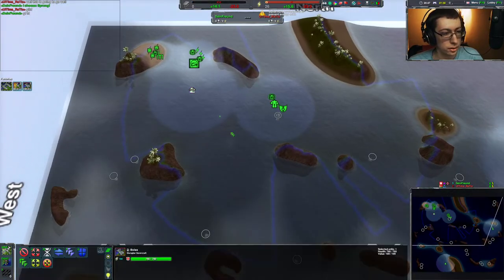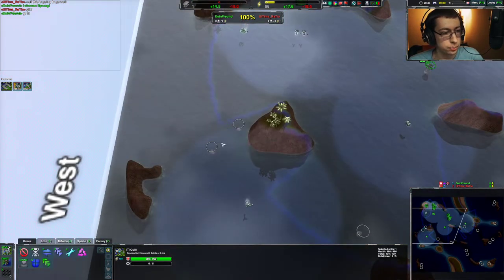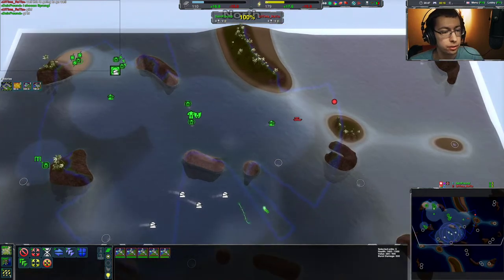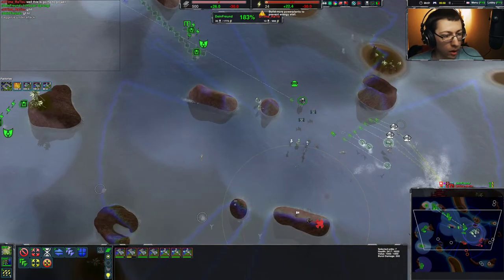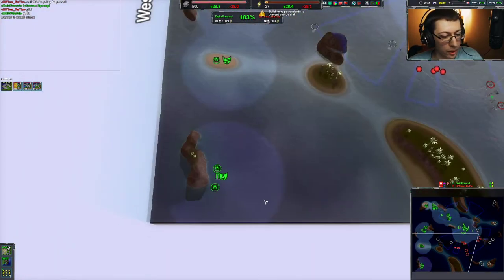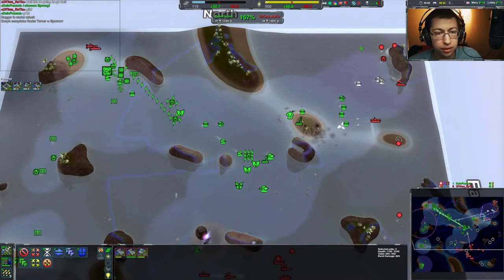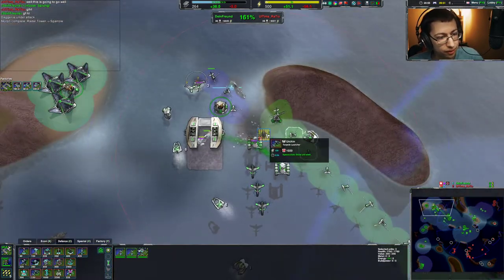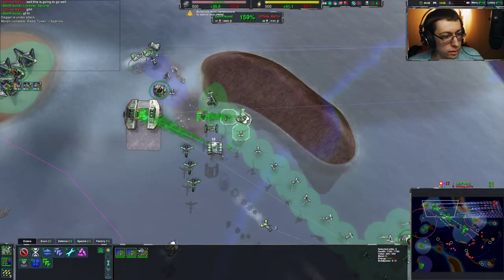Heavy raids in a wet climate - Zero-K 1v1 against Ultima Ratio on Izki Channel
This is part of my regular Zero-K ladder play.